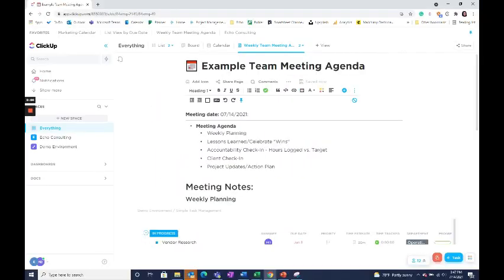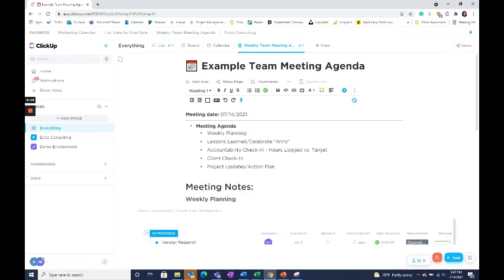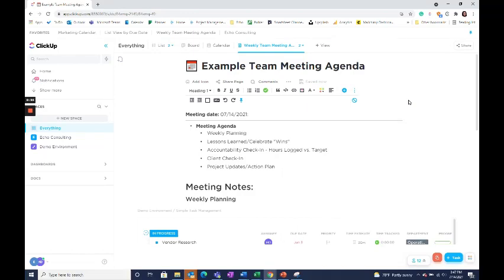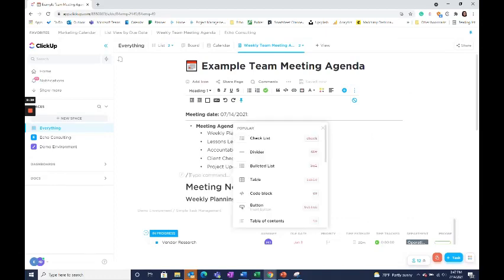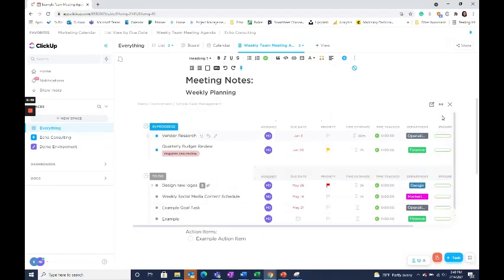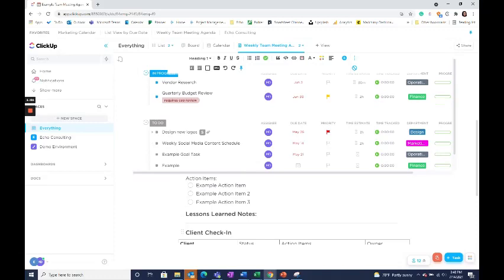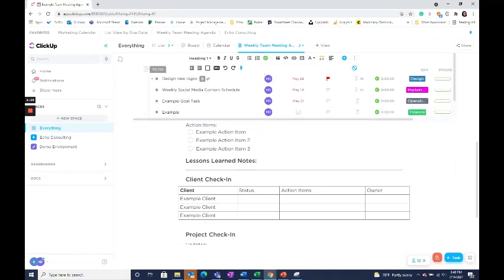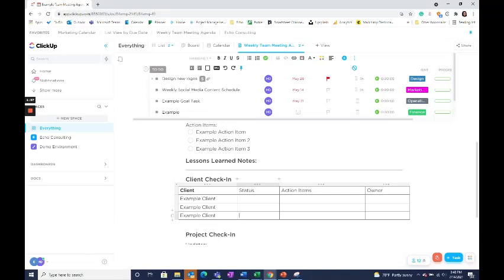ClickUp Tip: Team Meeting Agenda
Did you know you can utilize ClickUp to optimize your team meetings?

By using the doc view in ClickUp, you can easily manage your meeting agenda and make sure any action items are turned into easy to track and assign tasks!